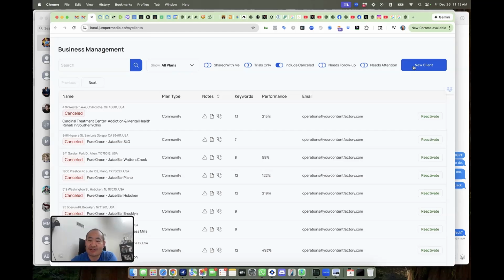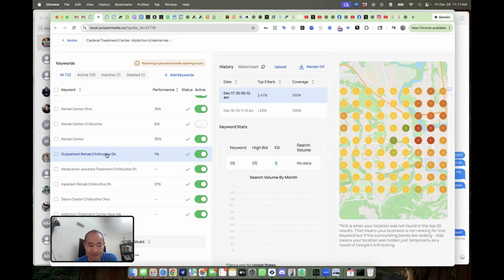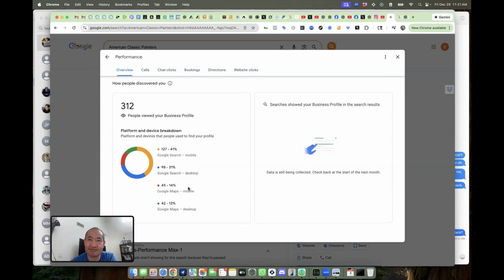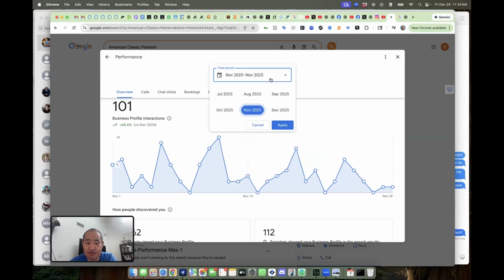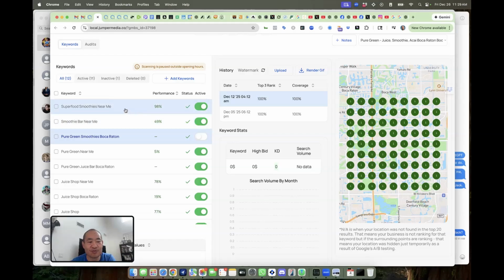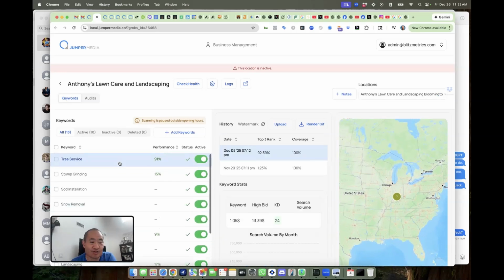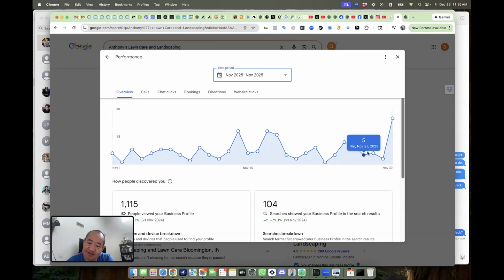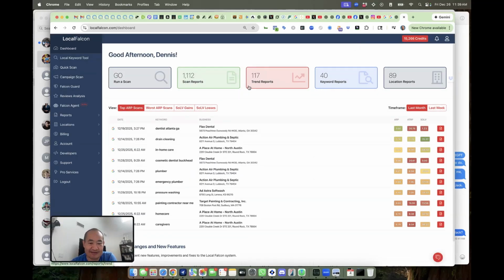How to Optimize Jumper Media for Local Map Rankings | Dennis Yu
Jumper Media can move a local business into the Google Maps top three, but only if the keywords are chosen correctly.

In this walkthrough, Dennis Yu goes through real client accounts and shows where the campaigns worked, where they were wasted, and how to read the data to tell the difference.

When these campaigns flop, it's almost always the keywords. Someone puts the brand name in when the business already ranks number one on it. Or they pick something so specific that nobody is typing it.

As Dennis puts it, ranking number one on a term with no volume is multiplying zero by a bigger number.

The video covers why only map-grid top-three placement matters rather than website traffic or organic search, and how to pick keywords where there's actually room to improve.

It also covers why the performance percentage can mislead you when the tool doesn't show search volume, and how to verify real impact in Google Business Profile performance data.

Maps on mobile is the cleanest signal to watch, since mobile searchers have the highest intent.

Map rankings alone won't hold. Google weighs combinations of signals, so this has to run alongside reviews, accurate GBP hours, location service pages, and someone actually answering the phone.

Chapters

0:00 Trials, billing, and what the map grid actually measures
5:33 Choosing keywords that have room to improve
8:00 Verifying impact in Google Business Profile